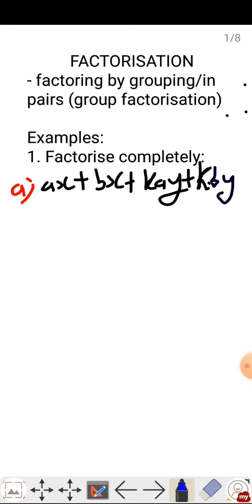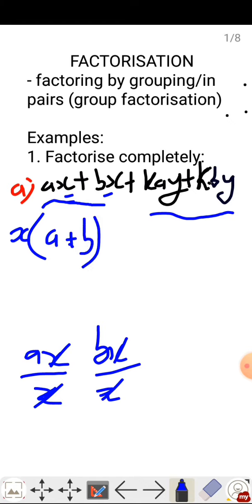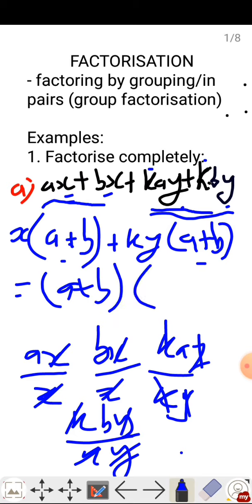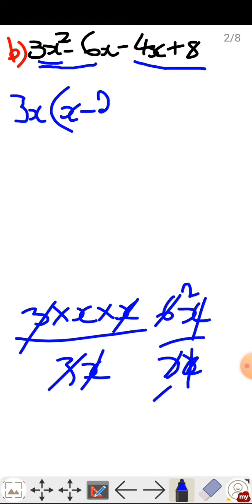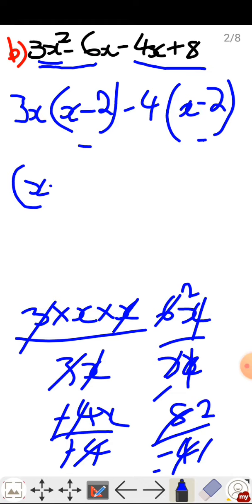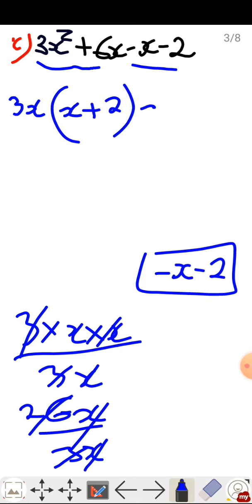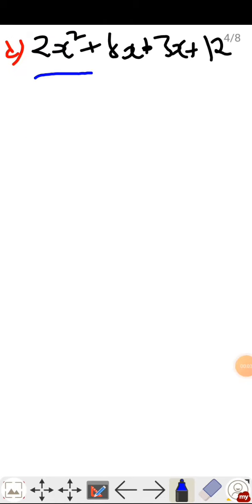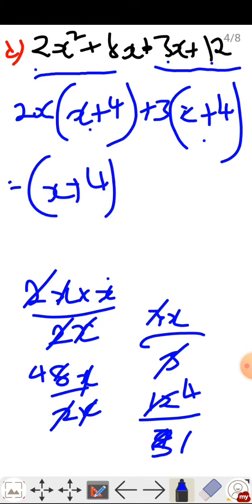FACTORISATION part2 -(group factorisation)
Learn how to factorise by using two brackets; this is known as group factorisation.